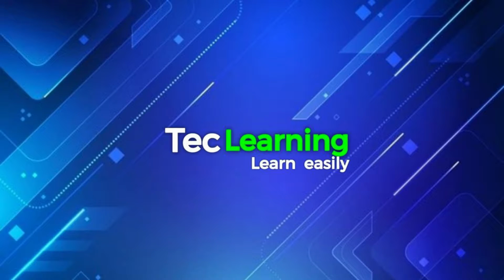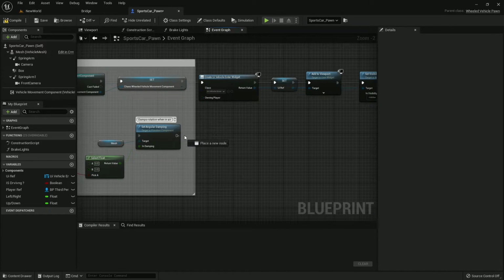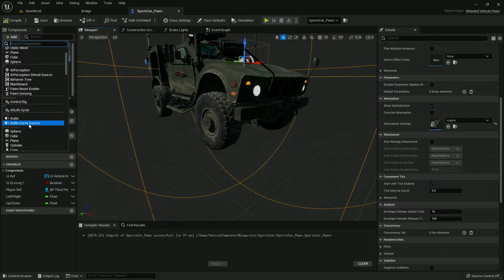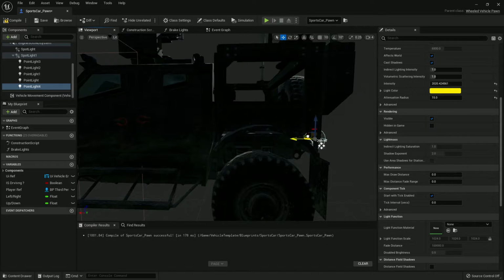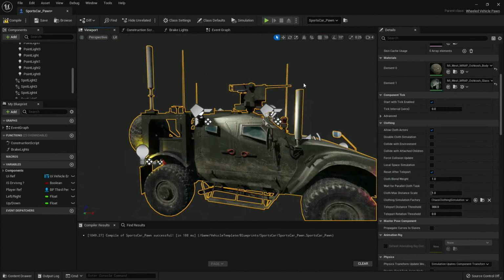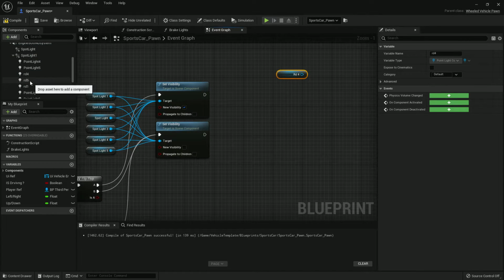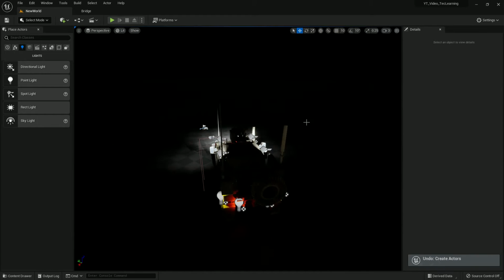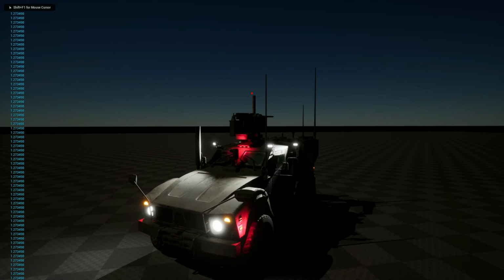Unreal Engine 5 Setup Advance Vehicle From Epic Marketplace #5 Unreal Engine Vehicles Driving Sys#ue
Tec Learning

Hire me for your work :
Fiverr :

Contact with me :

Discode :
Sazzad Hossain #3241
Fiverr :